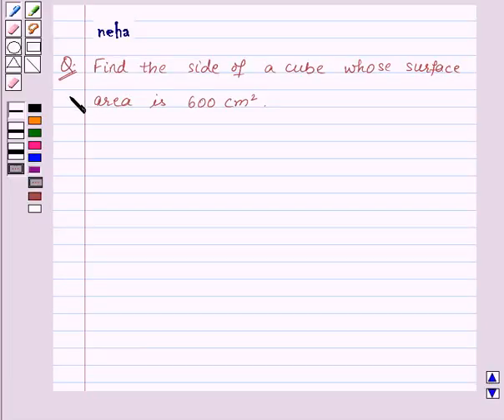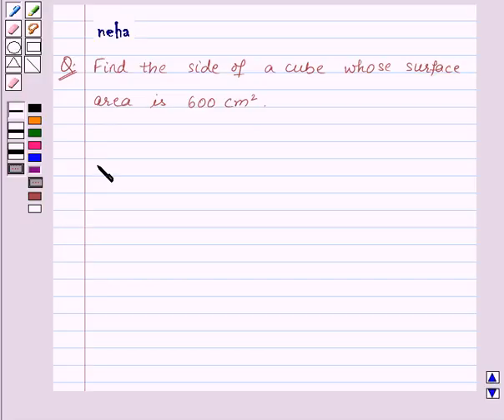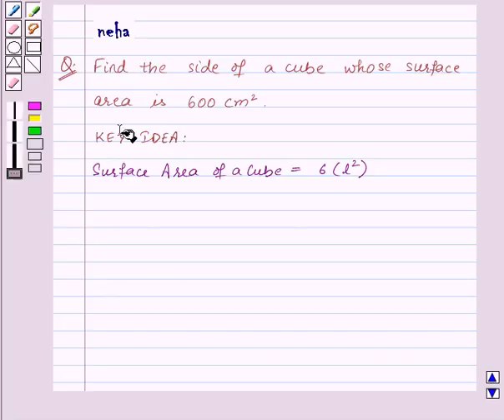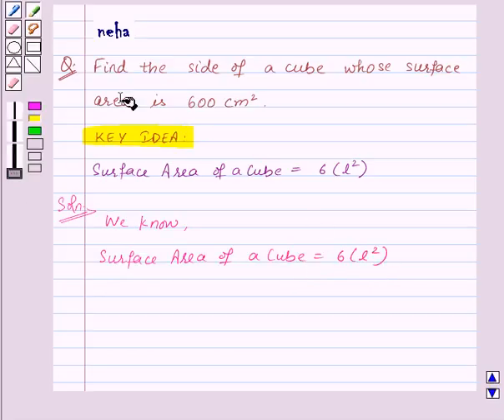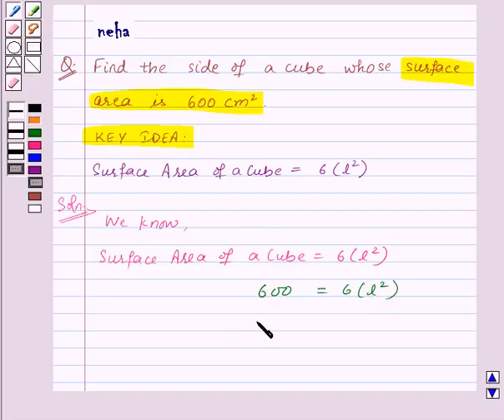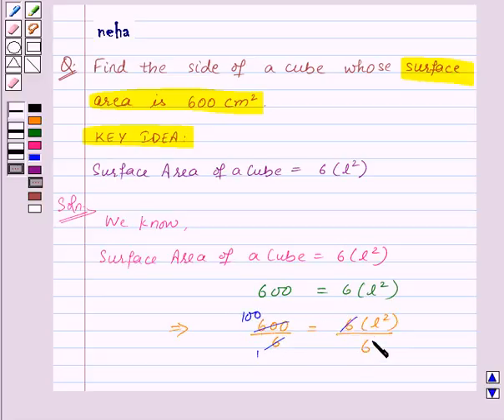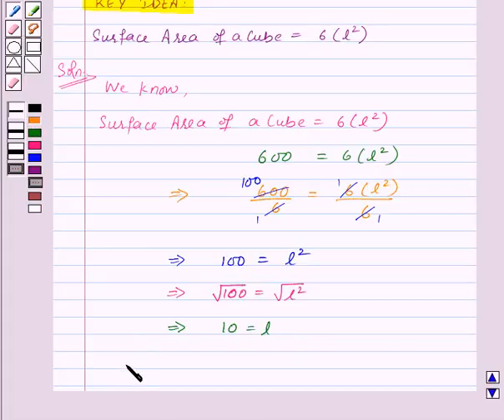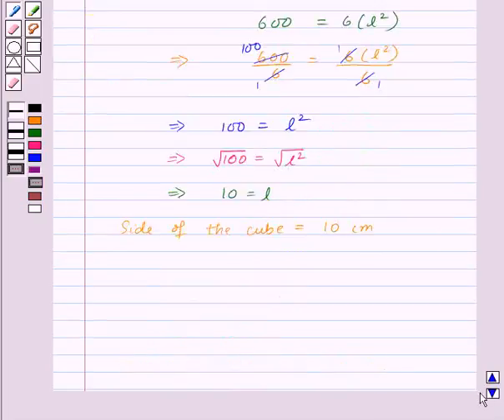Maths VIII NCERT 2008 11 11 3 3